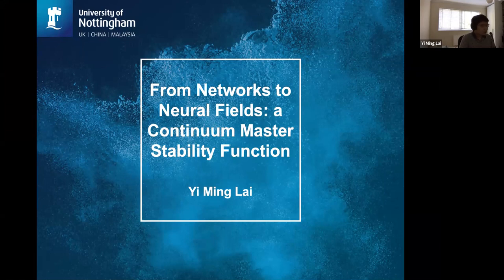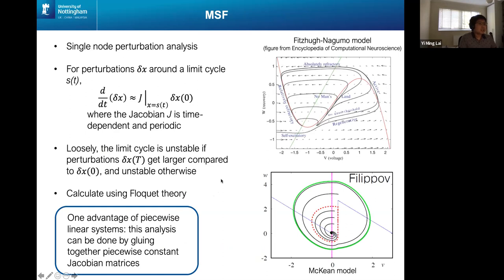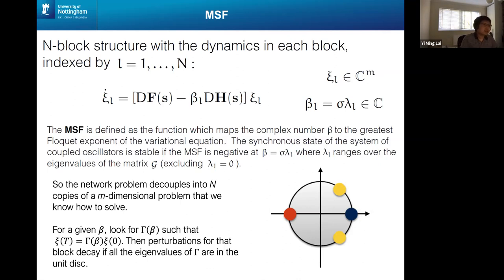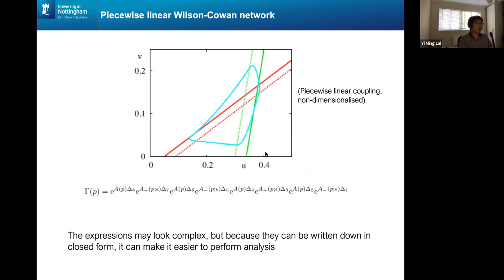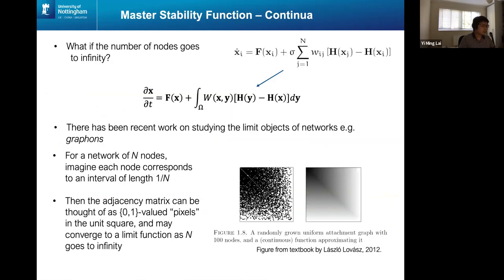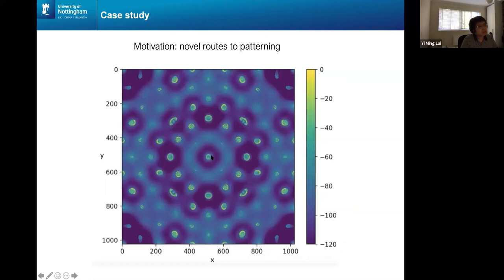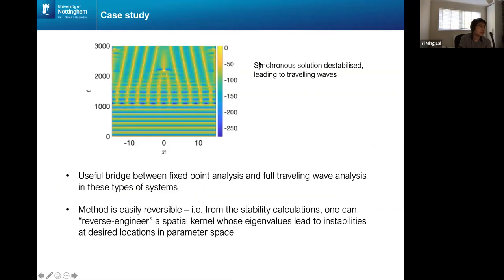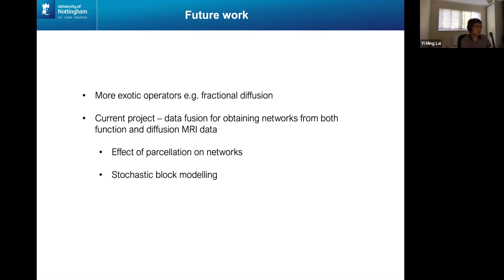From Networks to Neural Fields: a Continuum Master Stability Function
Talk by Yi Ming Lai on "From Networks to Neural Fields: a Continuum Master Stability Function" as part of SIAM LS20

Abstract: Large networks are becoming increasingly prominent in many areas, especially the life sciences. The often data-driven analysis of such large networks can yield great insight but also pose new computational challenges. One way to sidestep this is to attempt to understand the behaviour of the continuum limit of such networks, both as a generative model for large random graphs as well as a mathematical object in its own right. Here, we combine recent work on one such limit object - the graphon - with Master Stability Function analysis, a powerful tool for studying the stability of synchronous oscillatory or chaotic states in coupled dynamical systems. In doing so, our network dynamical system is converted into a nonlocal partial differential equation, where the connectivity matrix is replaced by an integral operator with the graphon as its kernel. One important example application of this framework is that it yields a natural method to derive a neural field model from a network of neurons. Surprisingly, we also find that this method can be applied to more general operators, which we demonstrate in a reaction-diffusion system. Here the framework allows us to perform Turing pattern-like analysis around a spatially homogeneous oscillatory state (instead of a steady state).